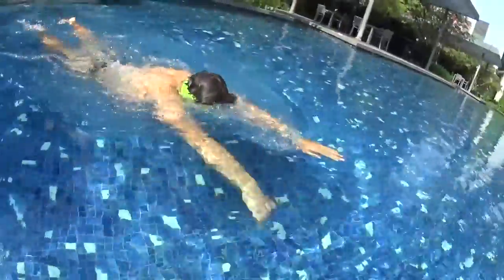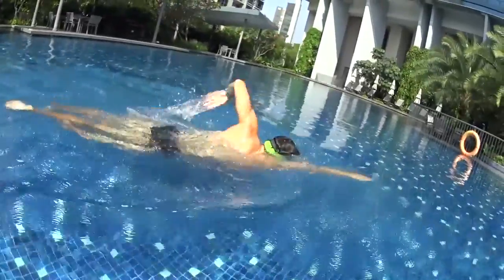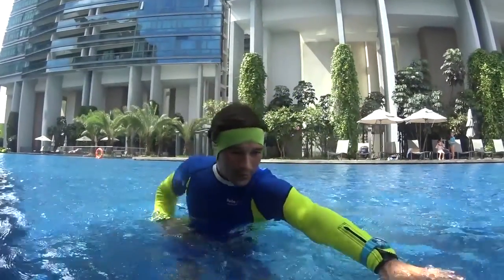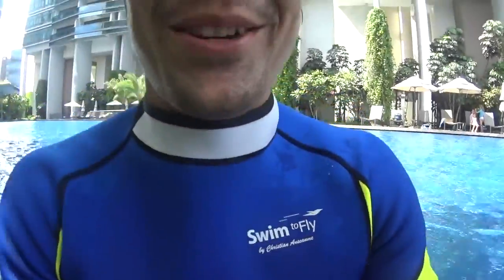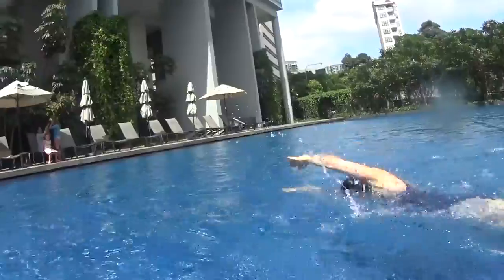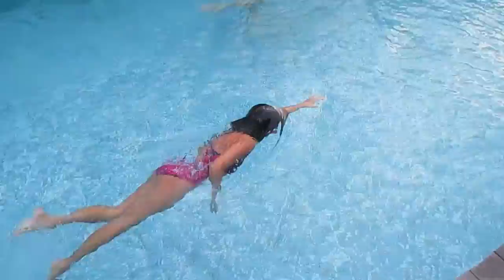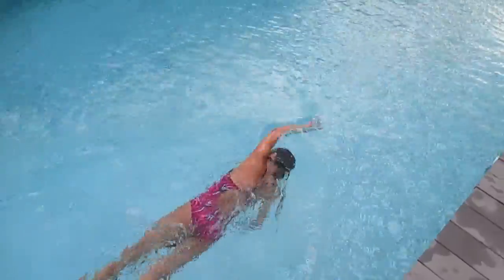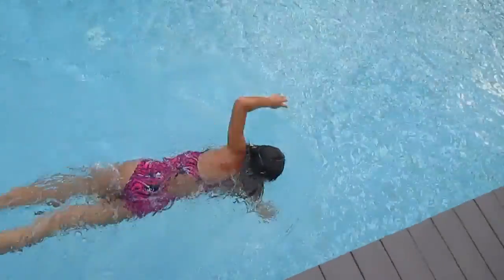L2 STEP3 P3 S1 2 S